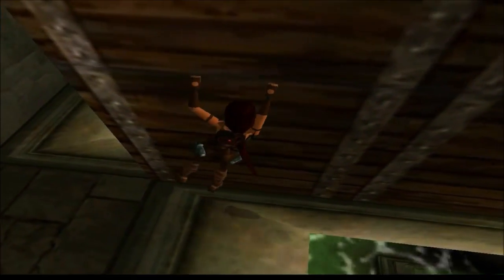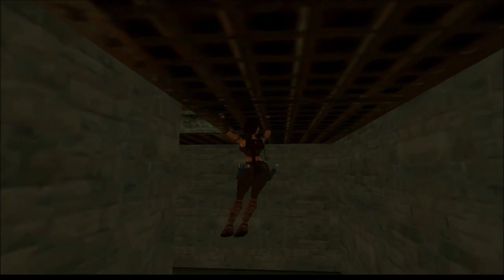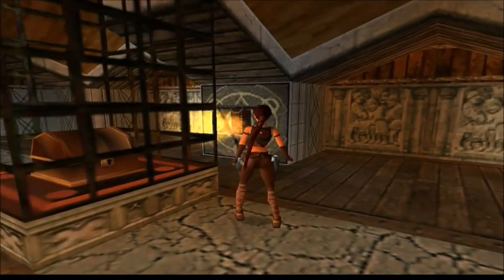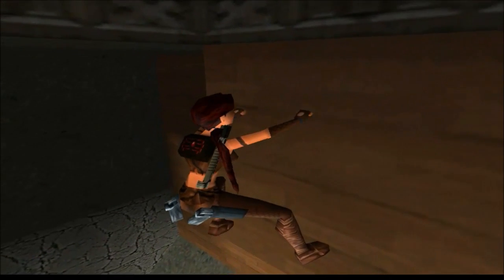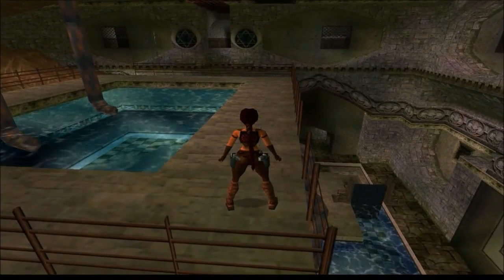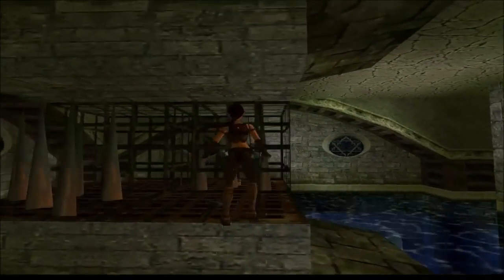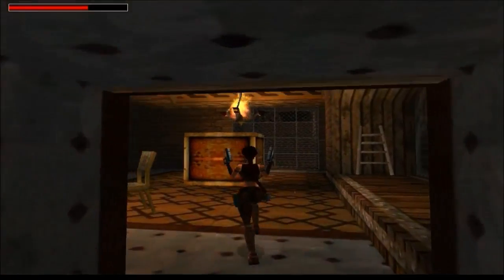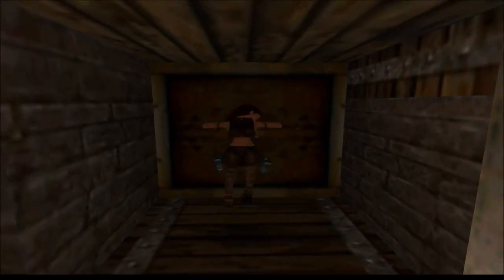TRLE KNIGHTS OF TERAFOSIA, PART 3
TRLE DESIGNED BY MAGPLUS